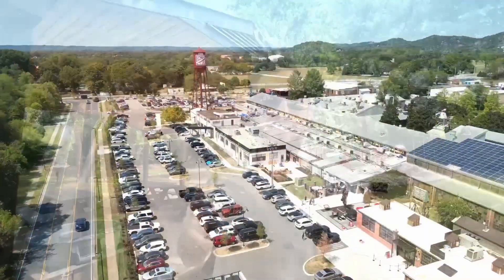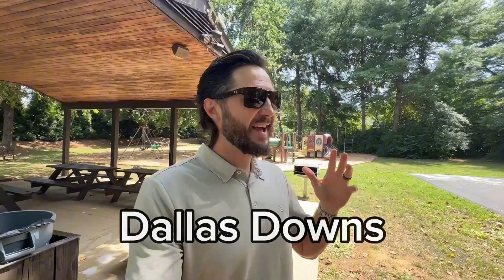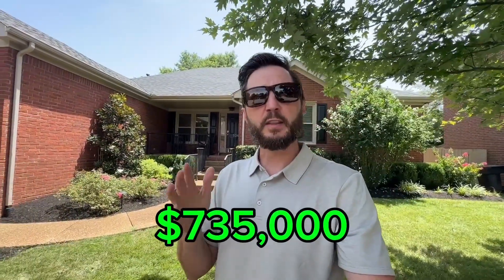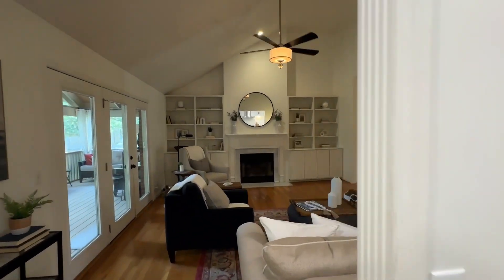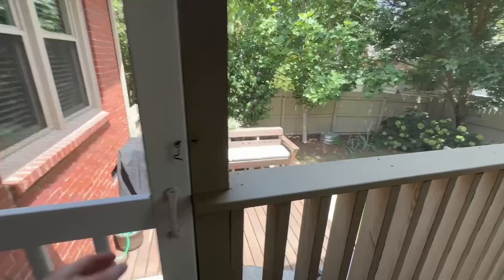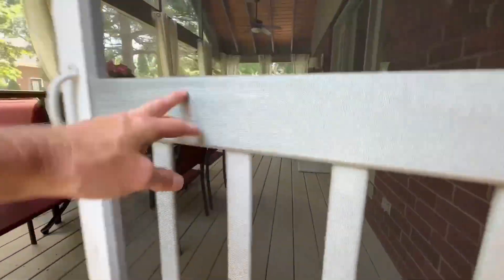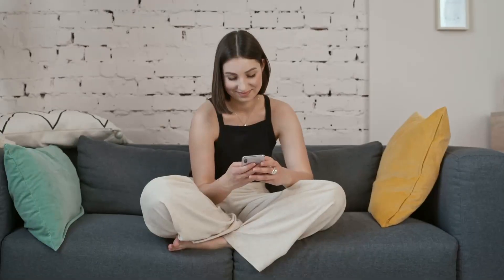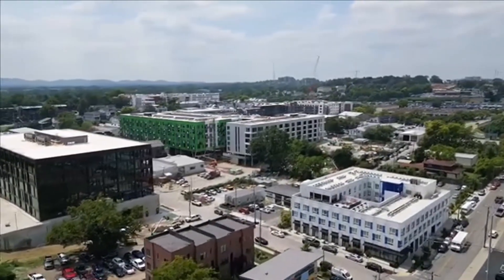Franklin TN Neighborhoods | Dallas Downs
Come explore the best neighborhoods in Franklin, TN, one of Nashville’s top suburban hotspots. Whether you're relocating or searching for your dream home, we can guide you through top communities like Westhaven, Cool Springs, Fieldstone Farms, and Dallas Downs. Franklin Tennessee offers Southern charm, excellent schools, and a mix of luxury and family-friendly living, making it one of the most desirable Nashville suburbs. From historic homes to modern amenities, discover what makes Franklin the perfect place to call home.

Have questions? Give us a call today!

🤔Thinking of Moving to Nashville Tennessee?
This channel is all about living in Nashville Tennessee , moving to Nashville TN, and relocating to Nashville Tennessee. We also cover living in the Nashville Tennessee suburbs, moving to the Nashville TN suburbs, and relocating to the Nashville Tennessee Suburbs.

If you want to know everything about eating, sleeping, working, playing, the good, and the bad of living in Nashville Tennessee, then subscribe▶ and tap the bell🛎 for notifications so you can be the first to know about the current market in Nashville Tennessee.😁

We get calls and emails everyday of people just like you, looking for help on making their move to Nashville Tennessee and we absolutely love it.😍 Whether you are moving in 9 days or 9 months, give us a call☎, shoot us a text📝, or send us an email📨 so we can help you connect all the dots as you move to Nashville Tennessee.